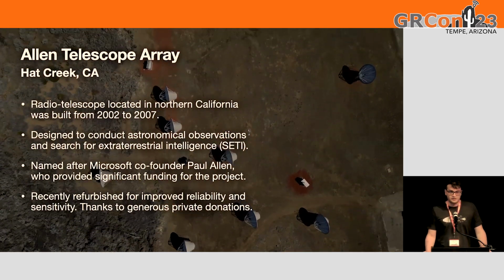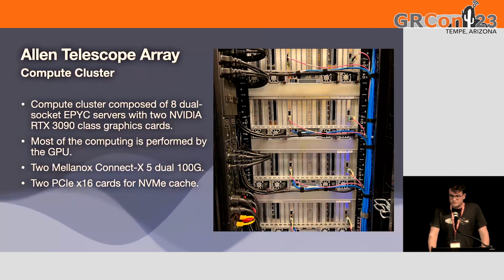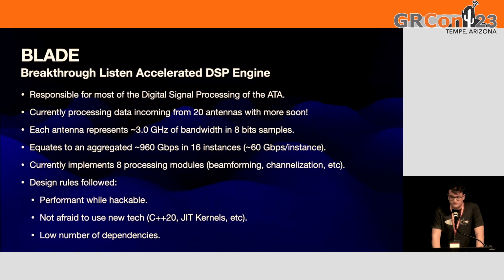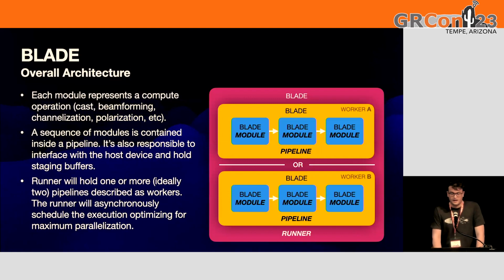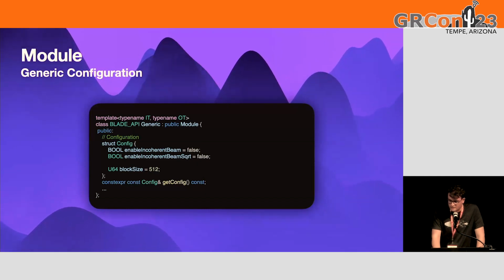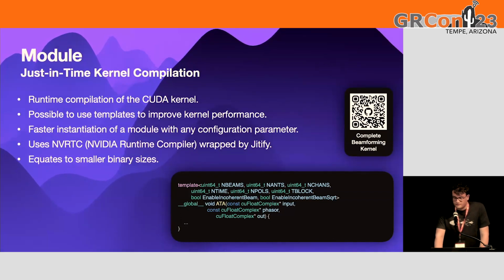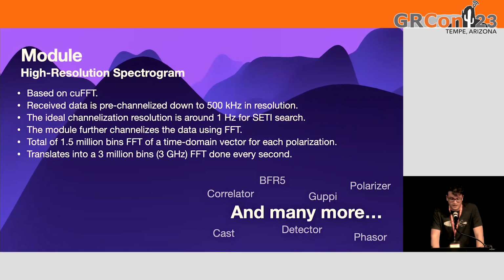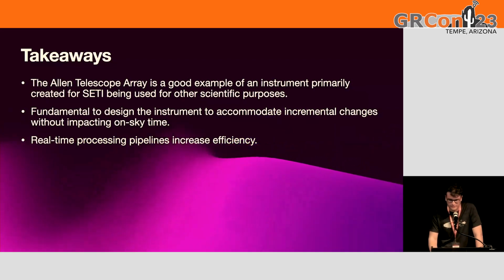GRCon23 - BLADE Allen Telescope Array GPU accelerated beamformer backend - by Luigi Cruz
The Allen Telescope Array (ATA) is a radio interferometer currently composed of 42 antennas. The array is made up of 6.1-meter diameter offset Gregorian telescope elements distributed randomly with a maximum baseline of 300 meters. The recently upgraded cryo-cooled log-periodic antenna feed (known as Antonio Feed) is sensitive to a wide and continuous range of frequencies ranging from 900 MHz to 12 GHz.

BLADE (Breakthrough Listen Accelerated DSP Engine) is a C++20 GPU-based computer software developed in-house to process data produced by the array. It is being used in production at the Allen Telescope Array to combine signals received by individual antennas to synthesize the aperture of a large antenna, a technique known as “beamforming”. Moreover, BLADE is also capable of post-channelize the beam-formed data into high-resolution (1.0 Hz/bin) spectrogram in real-time. Currently, a twenty-antenna multi-beam observation routine produces a 60 GHz of complex 8-bit integer stream of aggregated data that is processed (beamformed and channelized) in real-time.

In this talk, I'm going to discuss how a software-defined telescope with a GPU-enabled processing backend can enable new scientific capabilities. As well as how to overcome hardware bottlenecks with software and important technical considerations involved in building a distributed pipeline capable of processing a stream of ~1 Tbps of data faster than real-time. The focus will be given on how the modular interface containing the Digital Signal Processing code implements optimization techniques in the background without developer input. Examples of techniques automatically applied to the module without added complexity are CUDA Graphs, a just-in-time compilation of CUDA kernels, smart parallel batch processing, and smart heterogeneous memory management.